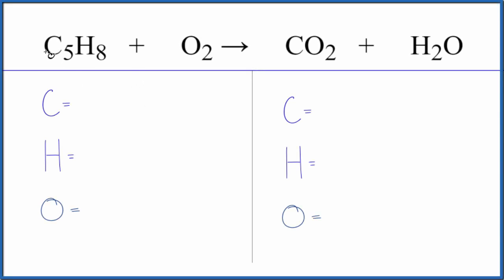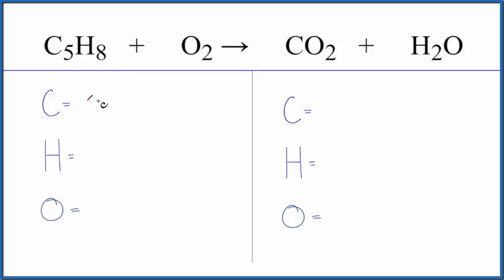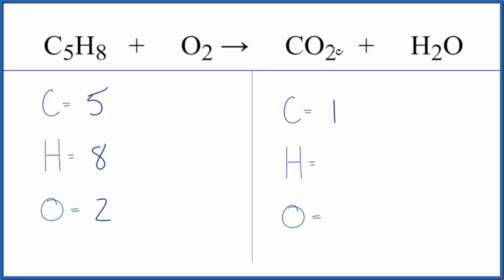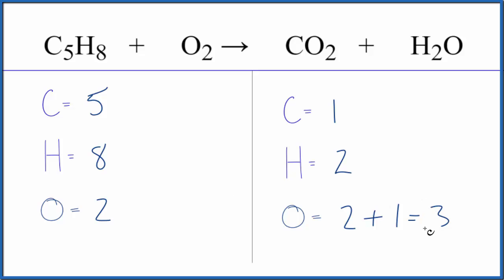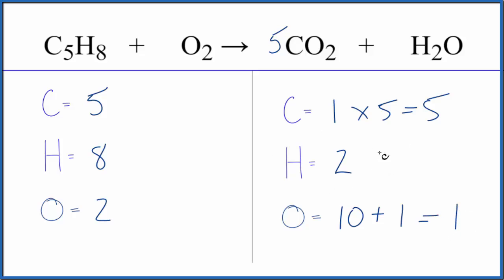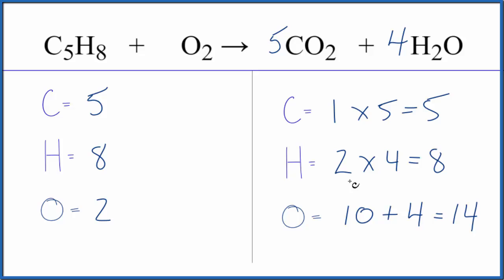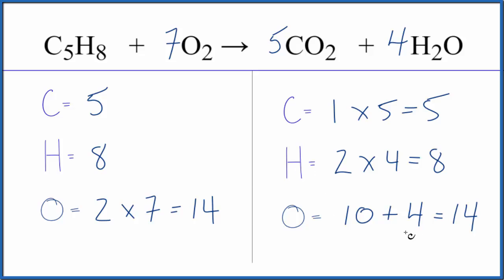How to Balance C5H8 + O2 = CO2 + H2O (Hydrocarbon + Oxygen gas)